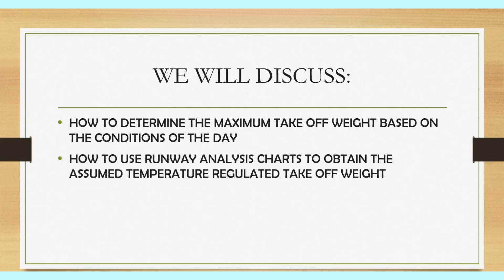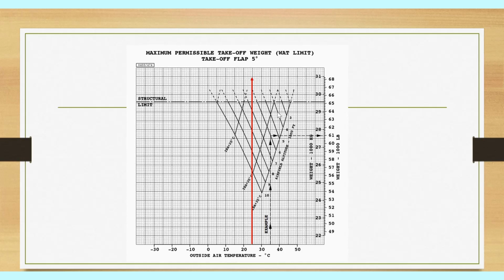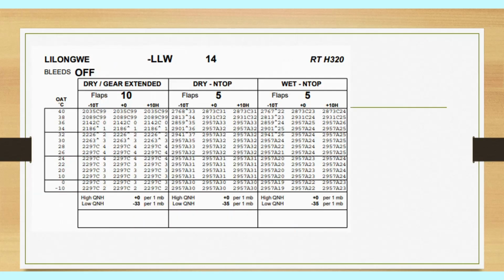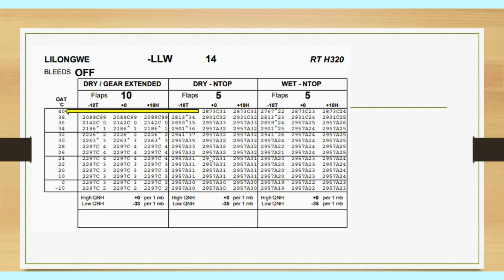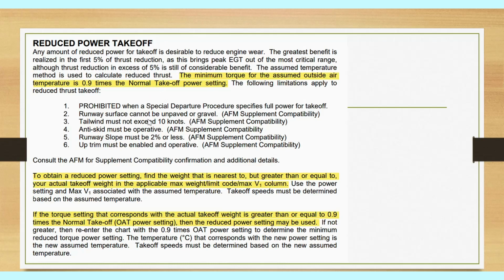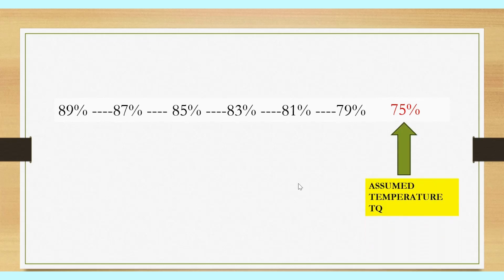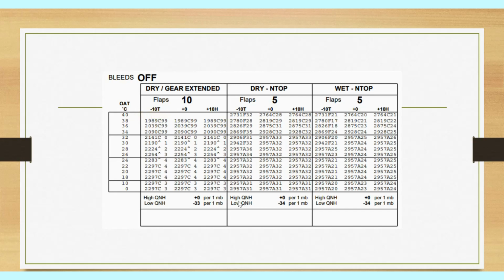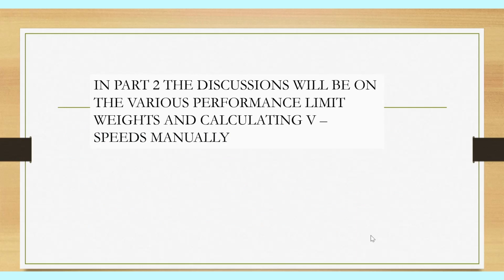PERFORMANCE CALCULATION - PART 1 - TOW & REDUCED POWER TAKE OFF